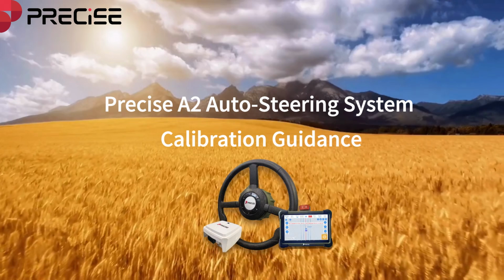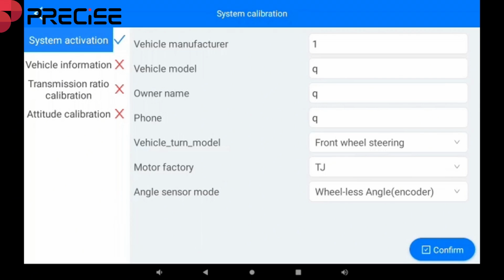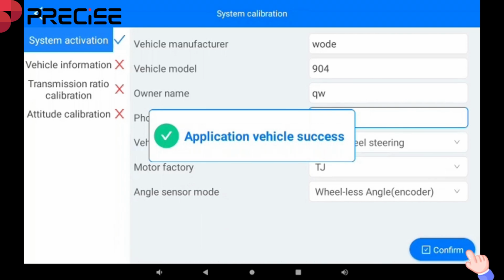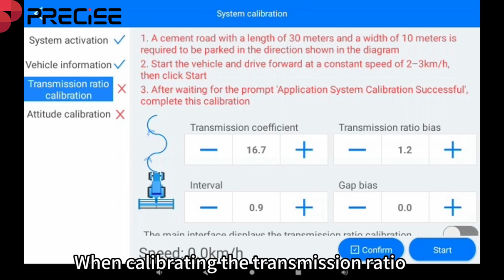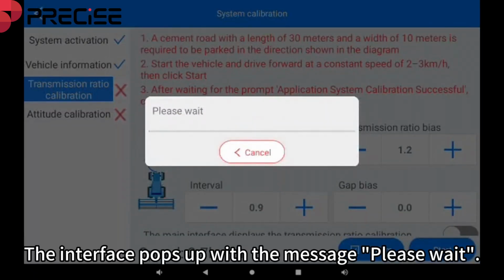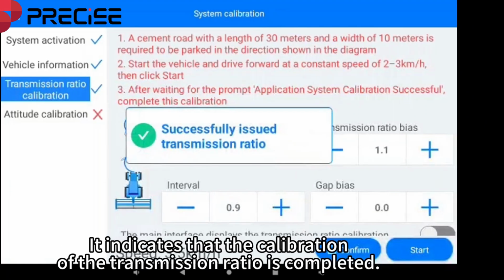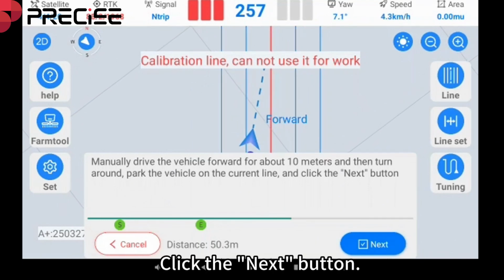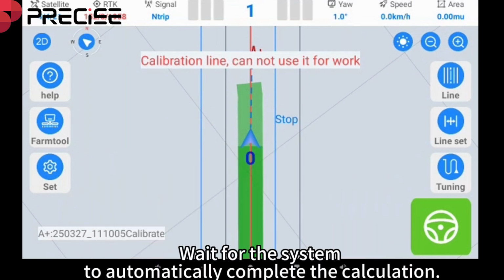PRECISE A2 Calibration Guidance